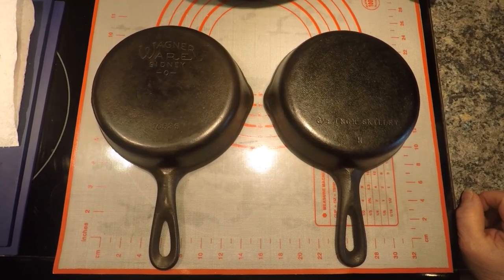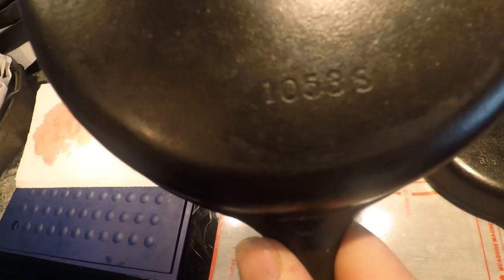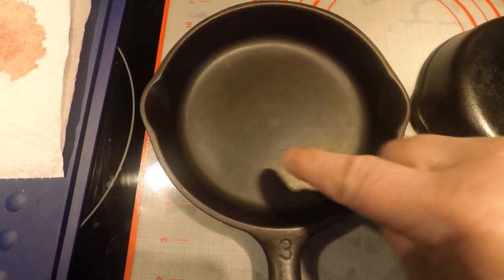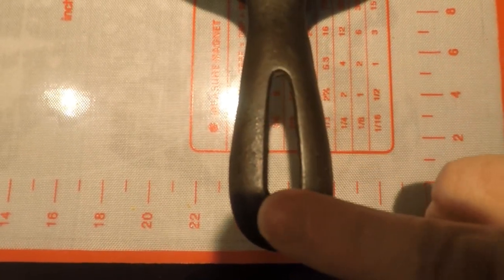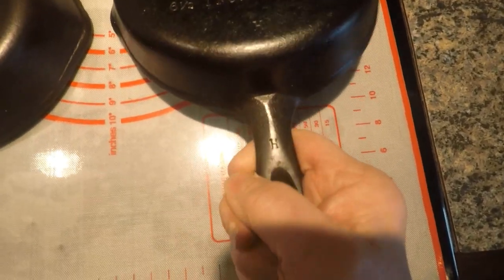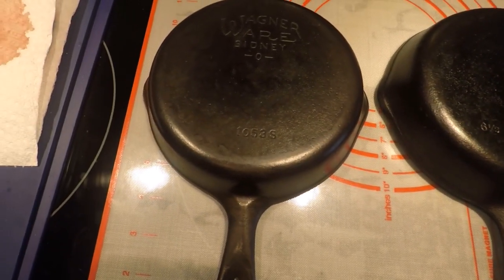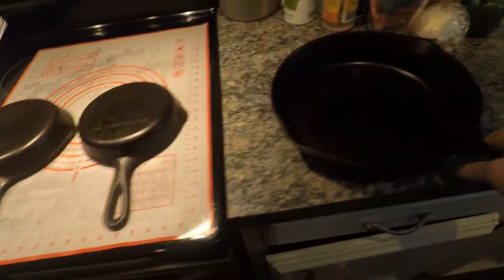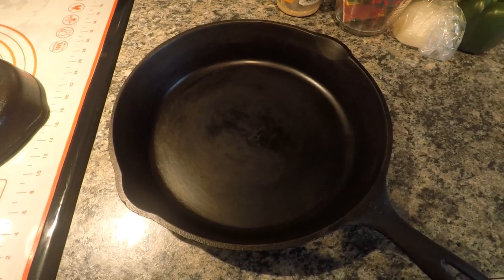Is Your Unmarked Vintage Cast Iron Skillet a Wagner Ware?? See Side by Side Comparison & Find Out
I had a question from one of my viewers today wondering if her unmarked vintage cast iron skillet was a Wagner Ware Sidney -O- made in Ohio, U.S.A.
There are definitely tell-tale signs of design features that will usually tell you if you have one or not.  I have two #3 cast iron skillets. One is unmarked and the other is a marked Wagner Ware.  I give a side-by-side comparison so you can tell if you have an unmarked Wagner.  This will also help you recognize them when hunting for them out in the wild.  Thanks for stopping by and I hope this video helps you in your cast iron hunting!  😊